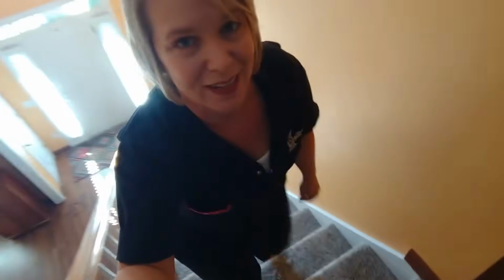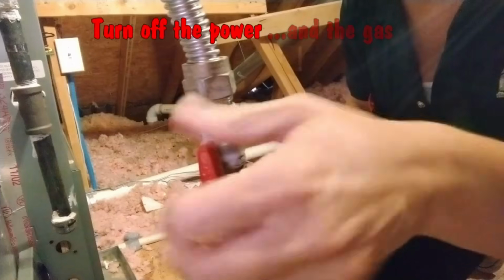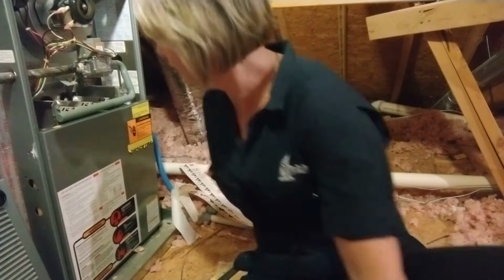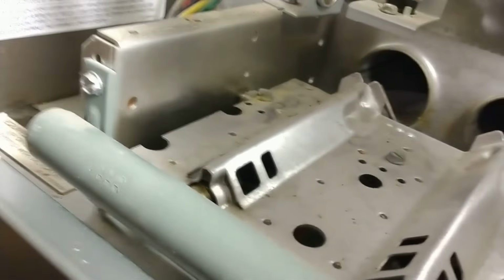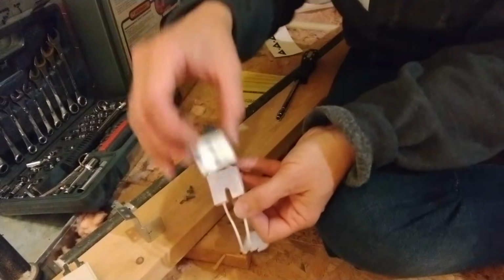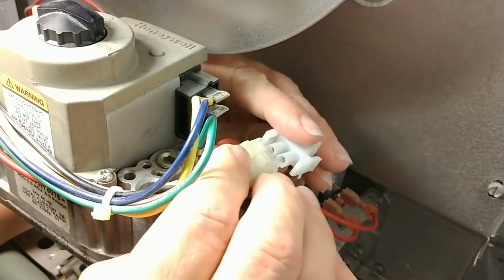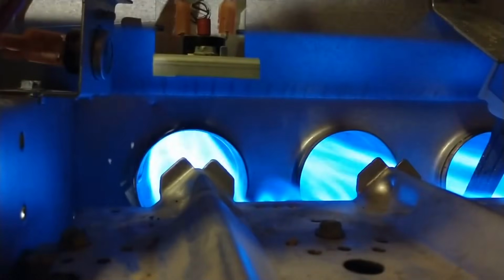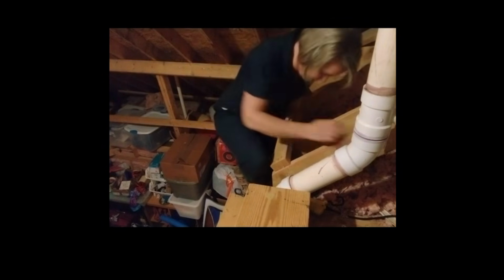Troubleshooting and Repairing a Ruud Furnace Igniter Switch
Streamlined version of a previous video!
I thought I was going to have to call an HVAC tech to fix this, which is why it went unfixed for so many years.  If only I had known it was this easy...

This video involves part number part #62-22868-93, which can be found here on Amazon: